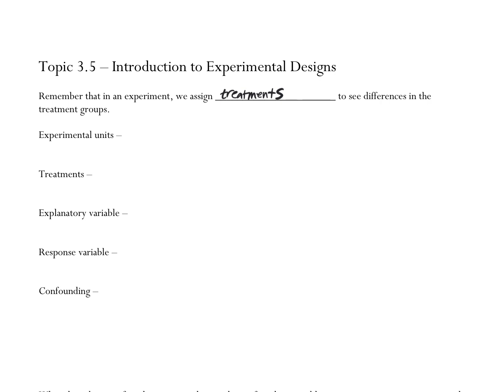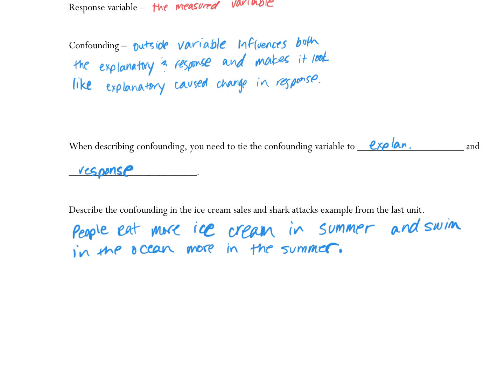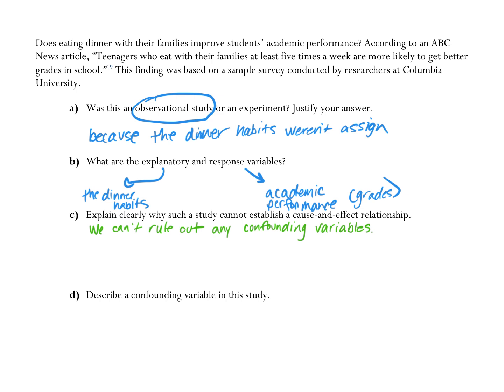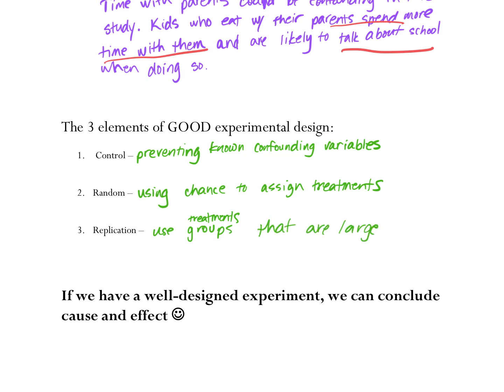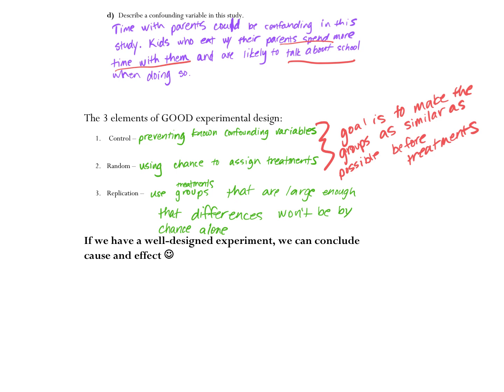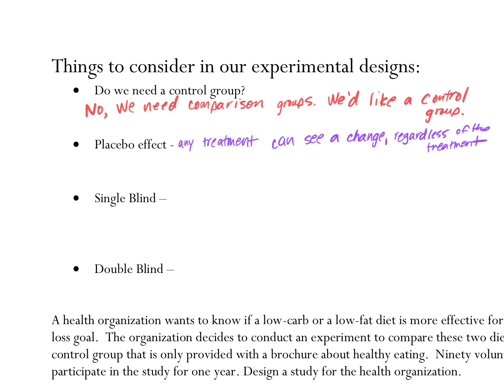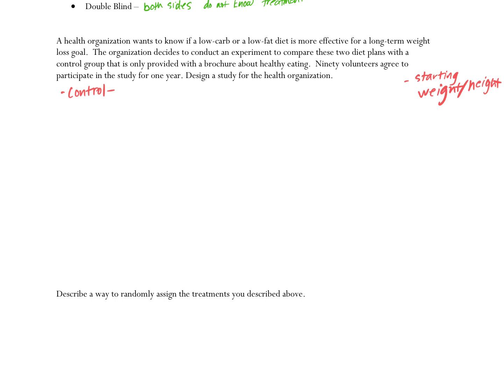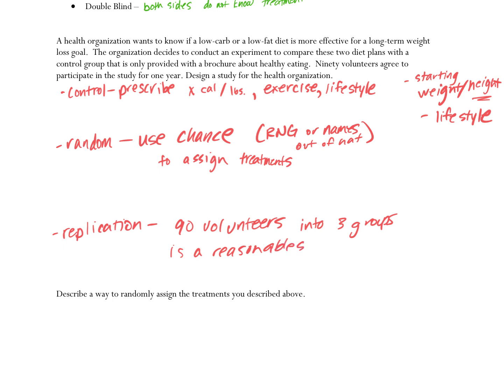intro to experiments